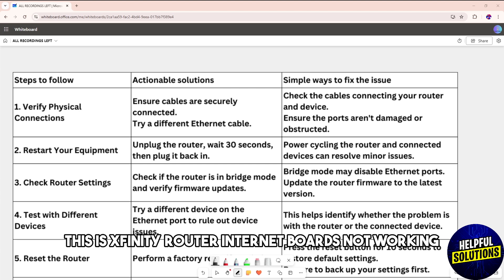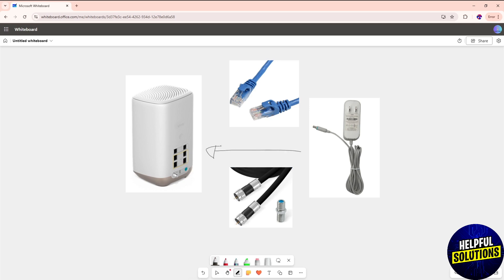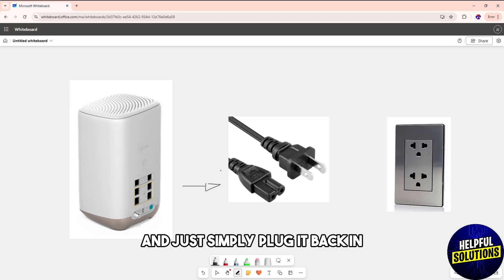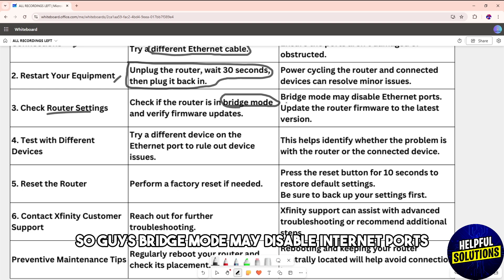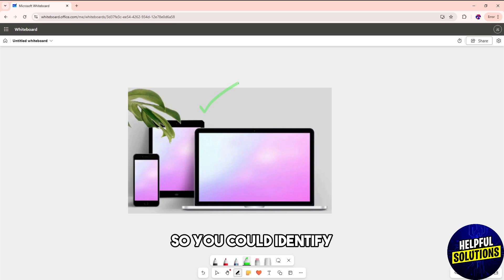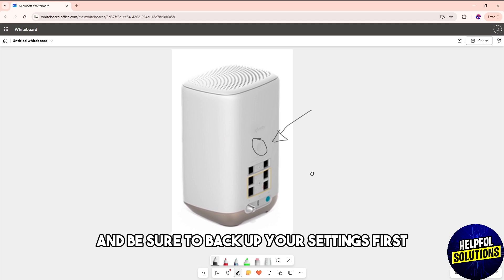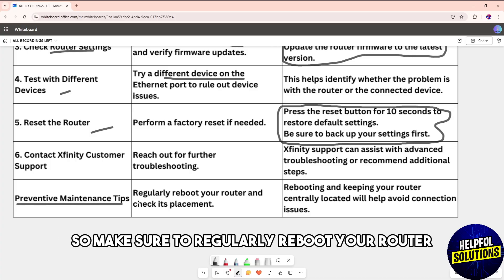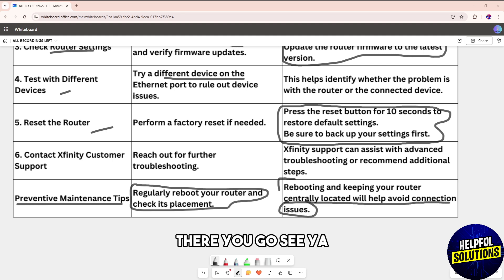How To Fix Xfinity Router Ethernet Ports Not Working (What To Do To Solve The Problem Easily?)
How To Fix Xfinity Router Ethernet Ports Not Working (What To Do To Solve The Problem Easily?). In this video tutorial I will show you how to fix Xfinity Router Ethernet Ports Not Working